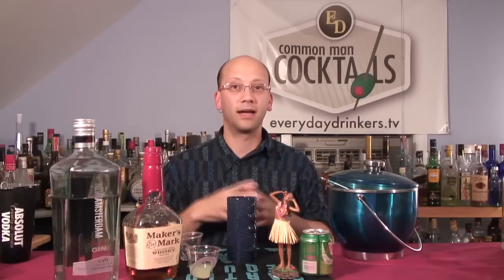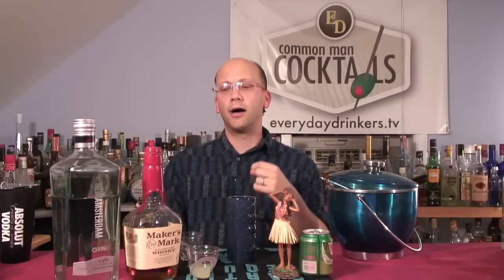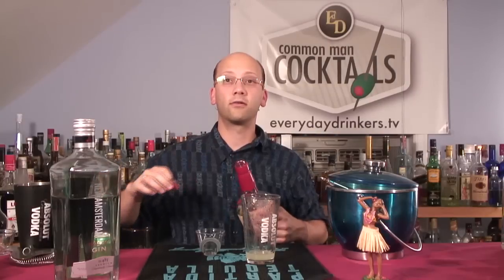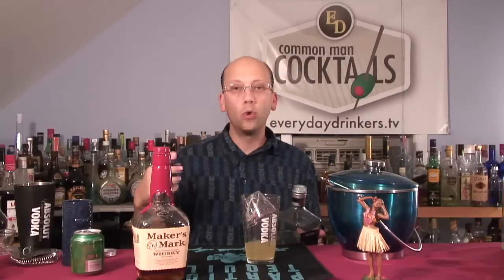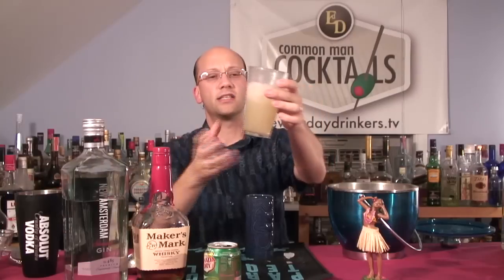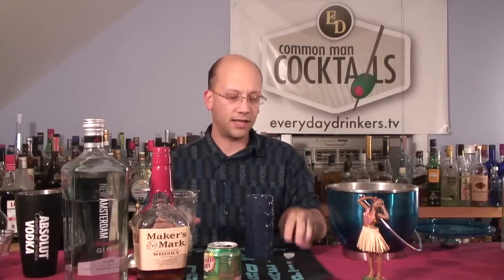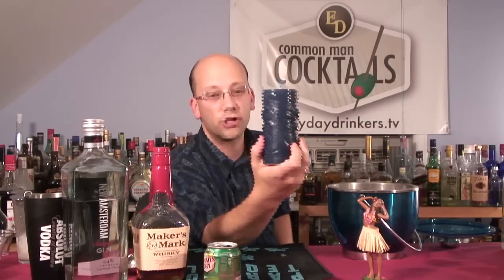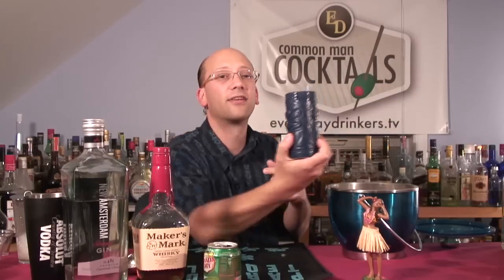How To Make The Suffering Bastard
The suffering bastard, one of the cocktails I love to order at Chinese Restaurants! Bourbon and Gin mingled with lime and ginger ale, a tiki cocktail. This cocktail's name gives you no indication of its ingredients, only the result of drinking the beverage.

Recipe:
1½ oz. Gin
½ oz. Bourbon
½ oz. Lime Juice
4 oz. Ginger Ale